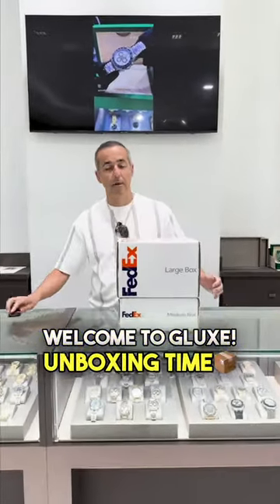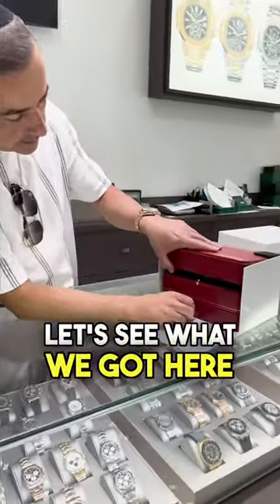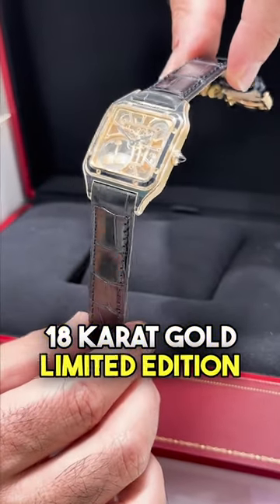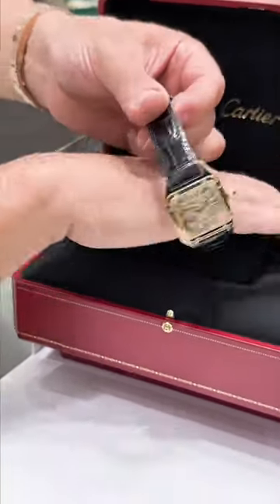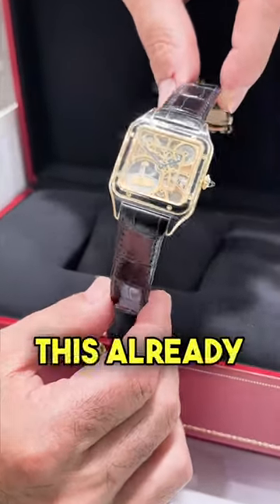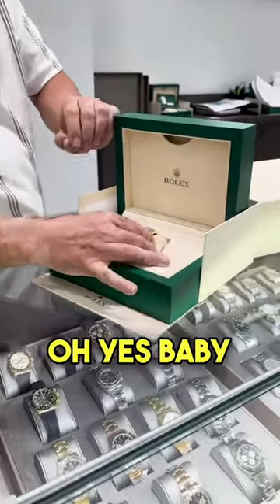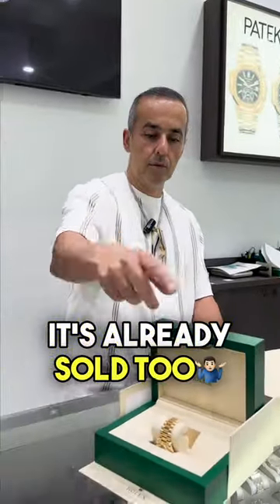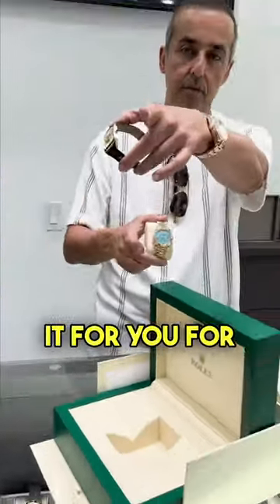RARE CARTIER🤩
UNBOXING TIME📦 We have 2 beautiful collector pieces for you guys today! The craftsmanship in the Cartier Santos Dumont skeleton is UNMATCHED🤩 The yellow gold 36mm Day-Date with the factory turquoise marble dial is truly a work of art!